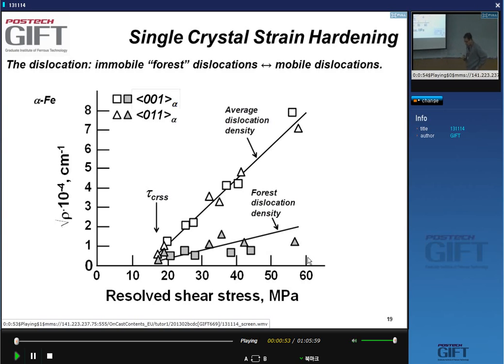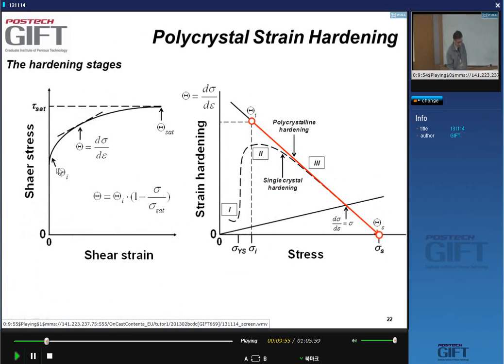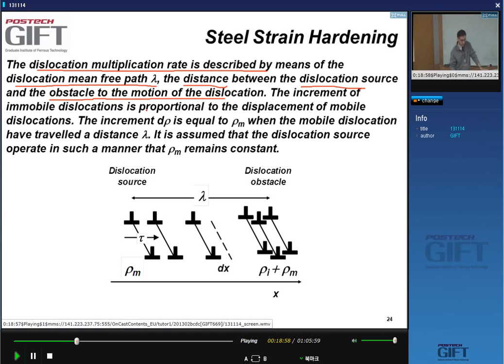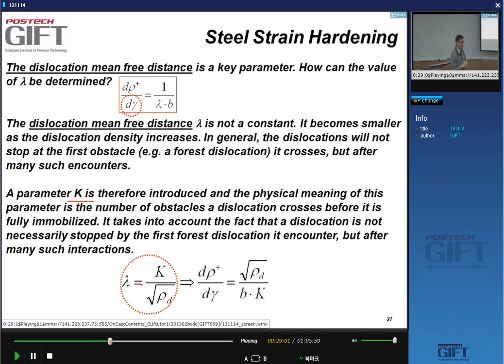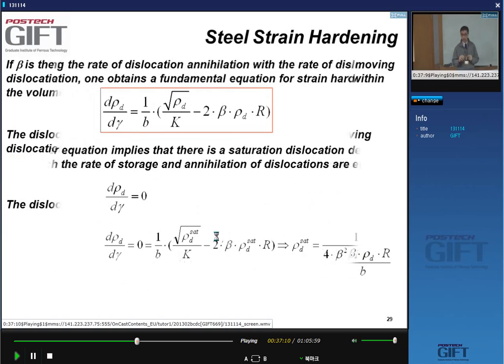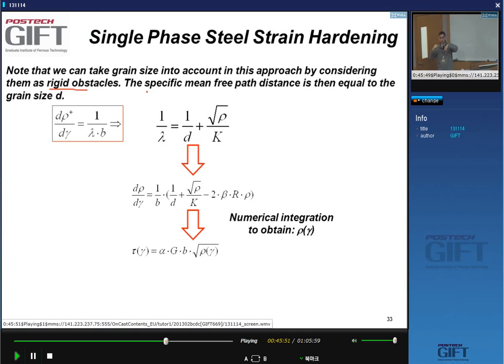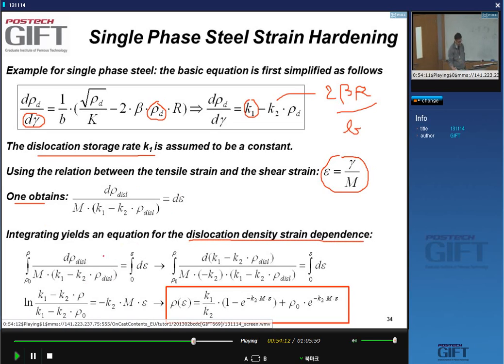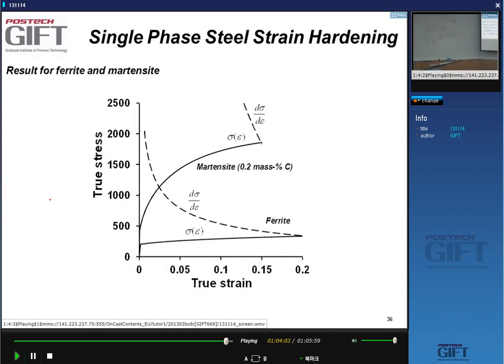Mechanical properties of steels 19 - strain hardening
The 19th in a series of lectures given by Professor Bruno de Cooman of the Graduate Institute of Ferrous Technology, POSTECH, South Korea. Deals with the theory and practice of strain hardening.